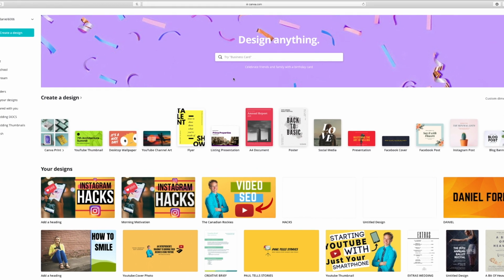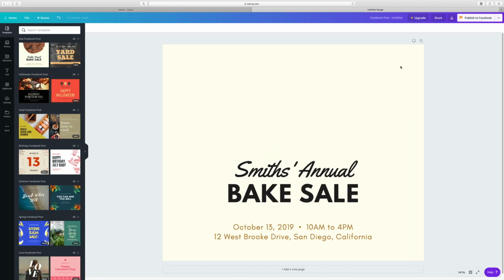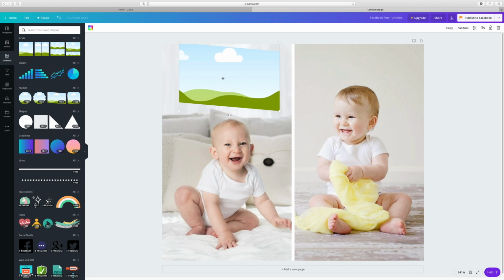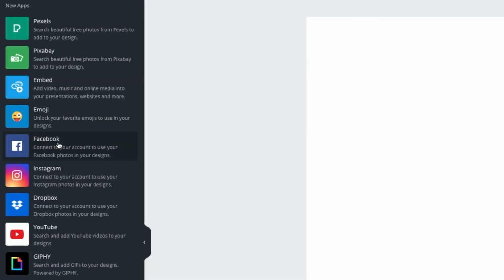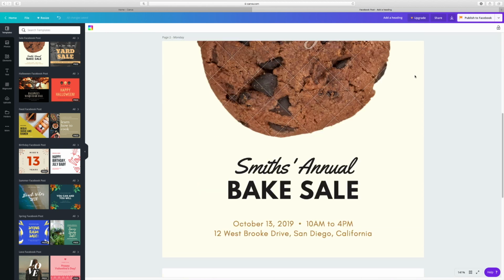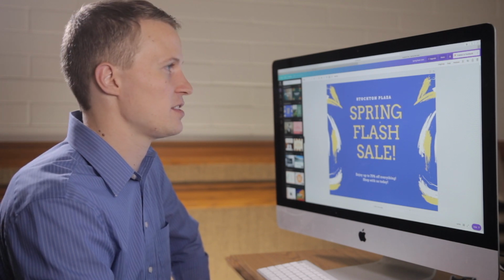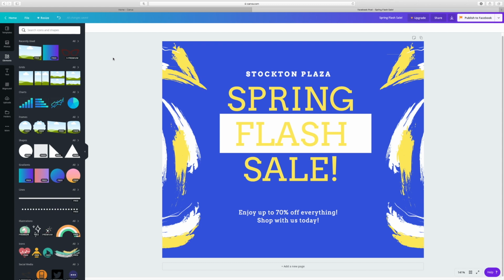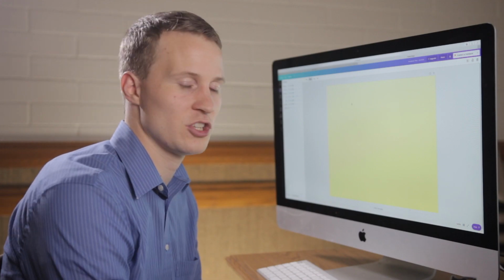How to use Canva for Social Media - Fast & Easy Tutorial! (2019)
HOW TO USE CANVA FOR SOCIAL MEDIA - FAST & EASY TUTORIAL! (2019)// Using Canva for Social Media?  Yes you CAN! This video will show you how to use canva for social media  as well as canva for video. all of the best canva social media templates will be shown in this video. If you’re looking for a tutorial on canva social media sizes, canva for beginners, canva instagram story template, or canva for facebook and flirting for dummies isn’t cutting it, this video will show you everything you need to know to nail how to use canva for work related projects and canva for social.

Can you get canva for free? YES YOU CAN! The canva software lets you do so much within all of the social networks. Thats why it’s used so much for places like canva for instagram. This fast and easy canva tutorial 2019 will be with you every step of the way.

[ FREE 20MIN YOUTUBE STRATEGY SESSION ]
👉- discover why you might be seeing tumbleweeds blow across the screen every time you post a youtube video
- identify some simple tweaks that will flip your youtube channel from getting 0 Views to overflowing with subscribers
- create a plan to get your videos seen by the right people

Discover the secrets to growing a youtube channel that gets you more views and more clients so that you can finally use youtube as a lead machine. Register for this FREE 20min Youtube Strategy Session to learn how.

[WANT MORE VIDEOS ON GROWING YOUR BUSINESS WITH YOUTUBE]

- GEAR  -
Editing Gear - Final Cut Pro X
Camera: Canon Rebel T4i
Wide Lens: Sigma 18-35mm 1.8
Mid Range Lens: Canon 50mm 1.8
Telephoto Lens: Canon 70-200mm 2.4 L
Stablilizer: Glidecam HD2000
Slider: Edelkrone Slider Plus
Drone: DJI Mavic Pro